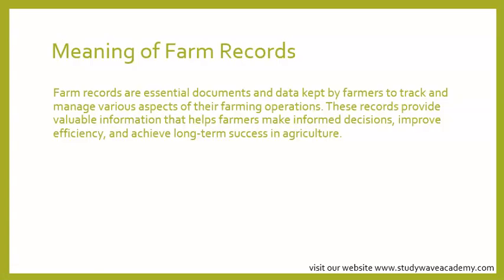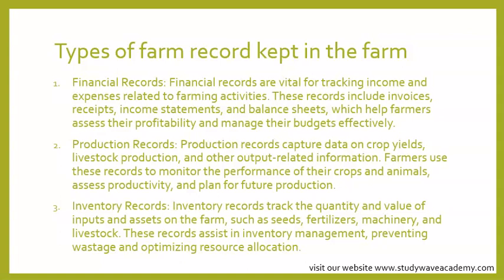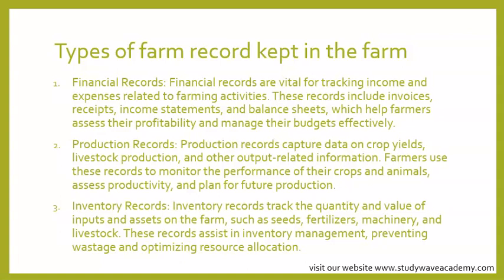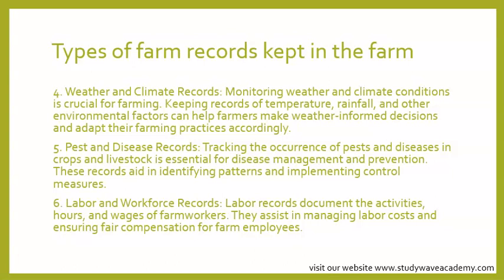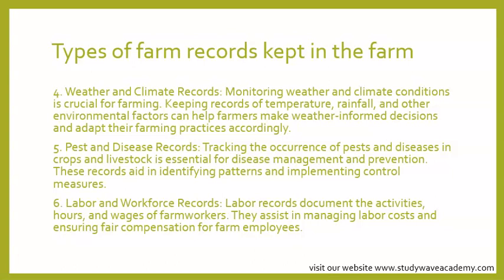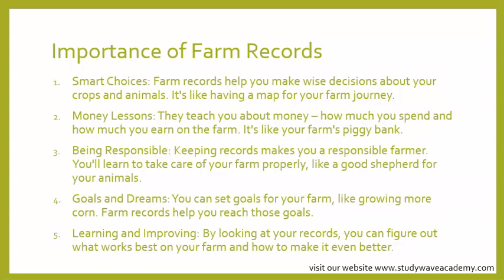The Importance of Farm Records: How to Keep Track of Your Agricultural Business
In this video, we will discuss the significance of maintaining accurate and detailed farm records for agricultural businesses. We'll explore the various types of records that farmers should keep, such as financial records, production records, inventory records, and more.

 Additionally, we'll provide practical tips and techniques for organizing and managing farm records effectively. Whether you're a small-scale farmer or a large agricultural enterprise, this video will help you understand the benefits of maintaining proper farm records and how it can contribute to the success and profitability of your business